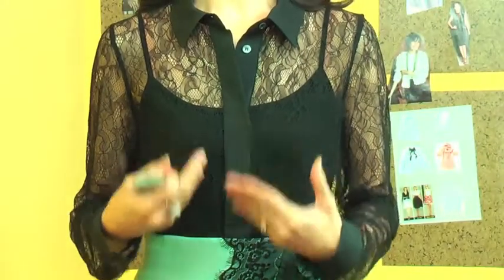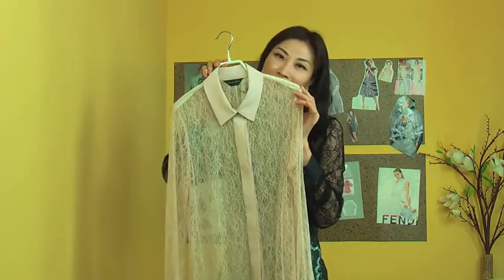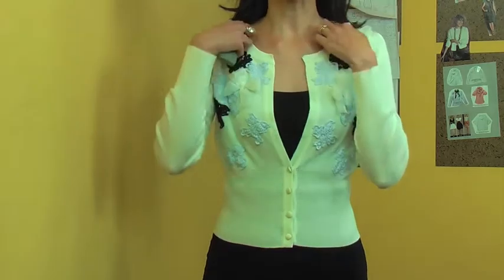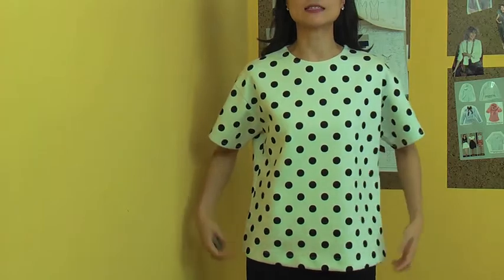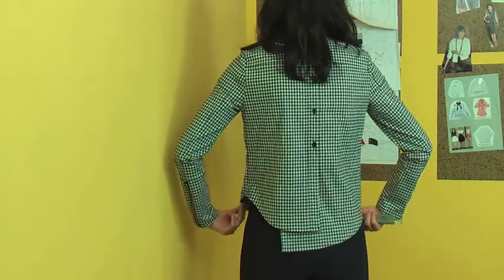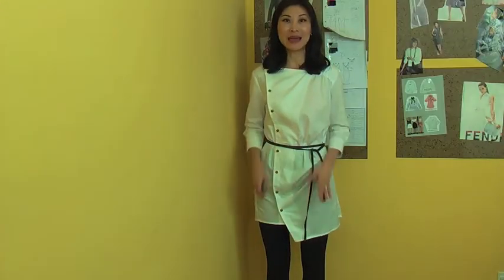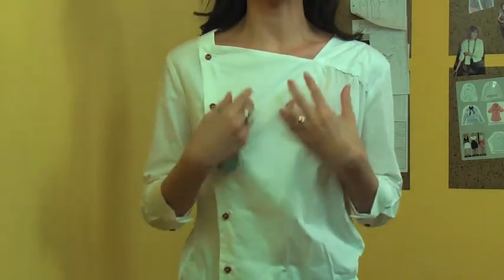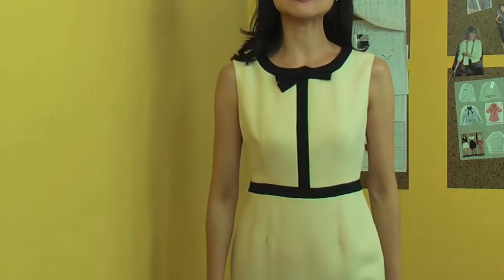What to wear this week-28 April 2014